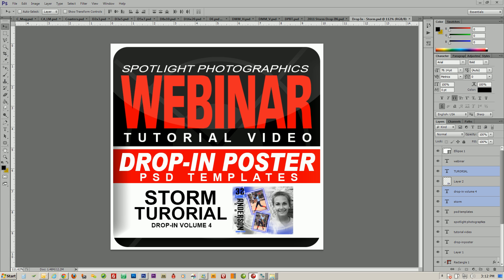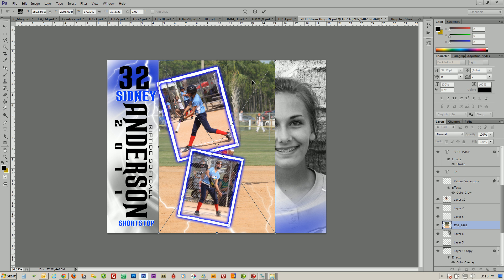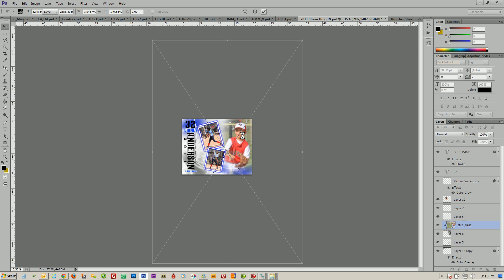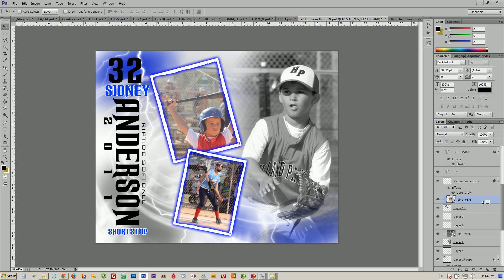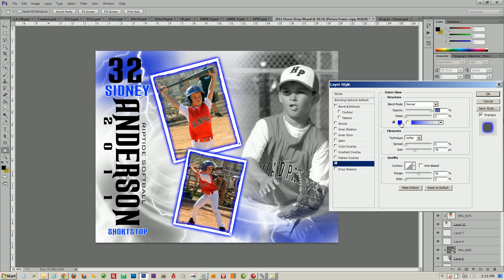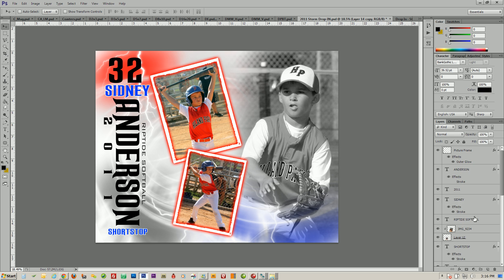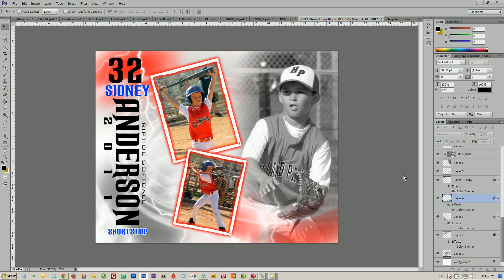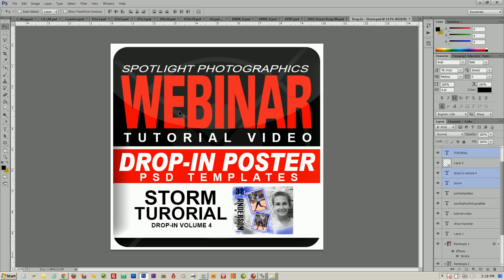Custom Poster Drop-In Tutorial Video - Storm Template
10 Minute video tutorial featuring the Storm Template located on the Drop-In template collection volume 4.

This tutorial covers:
• How to change colors
• How to manipulate layers
• How to change text fields
• How to position images
• How to Import photos & manipulate photos in the template